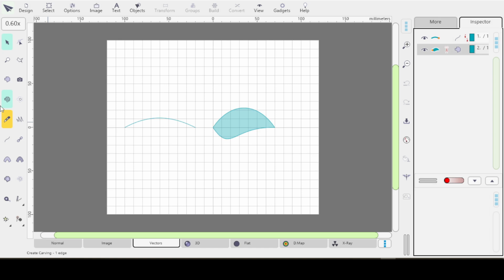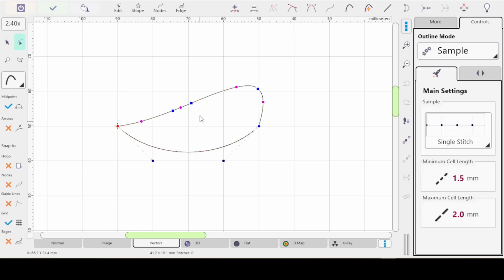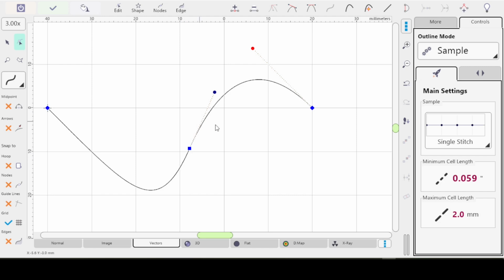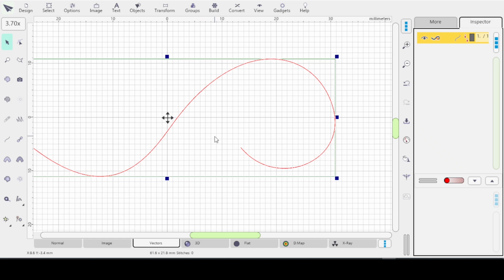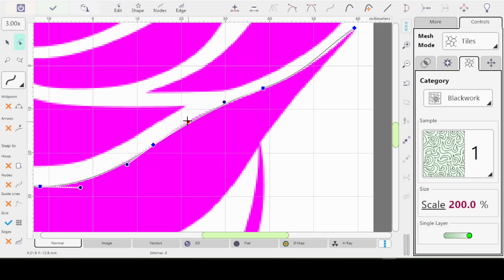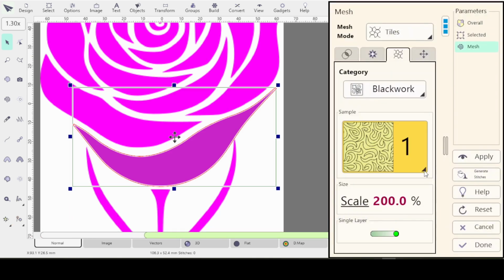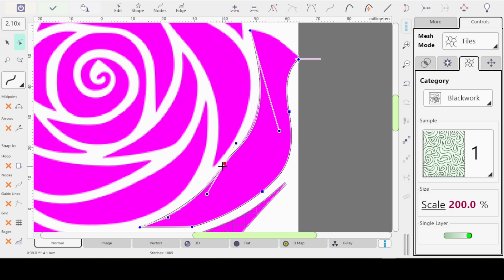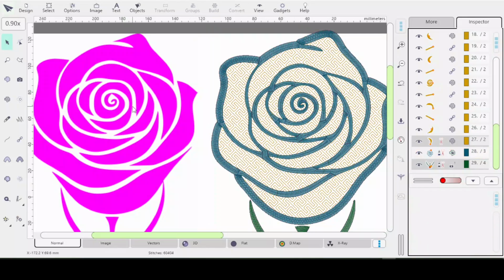Node Conversions in Embird Studio Next 2025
It will work for any subtotal that is over $100.00. This includes Upgrades, separate Modules like Studio, and Alphabets.  Here is the video on how to do it (We receive a commision when you use this Code.)